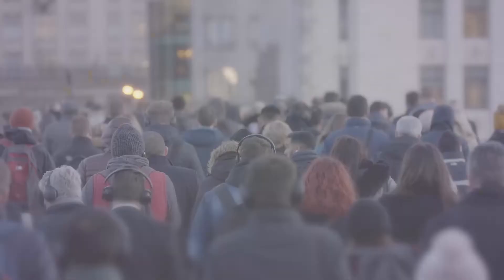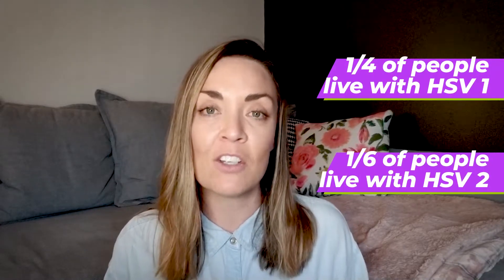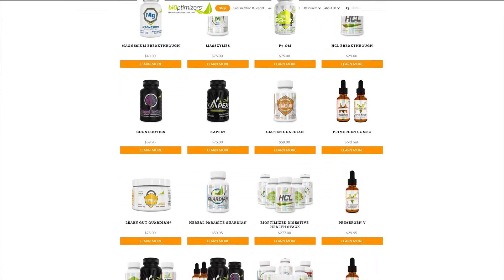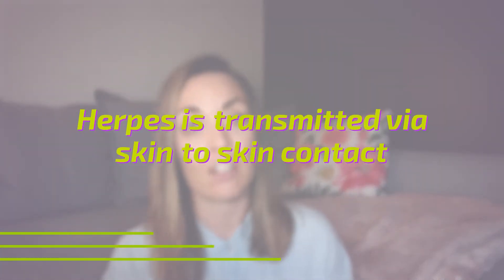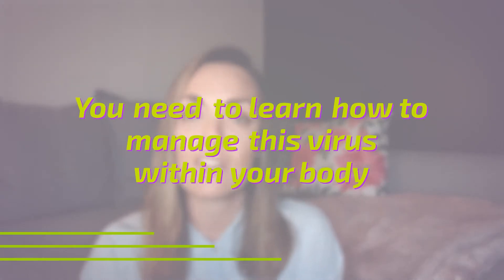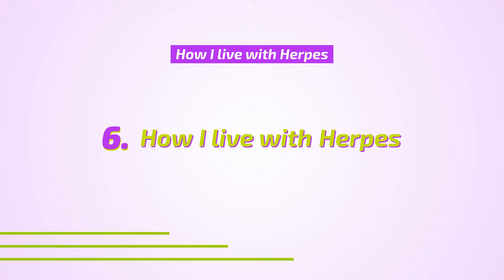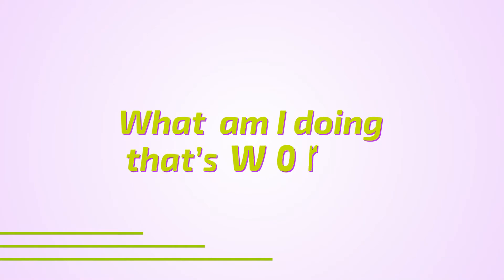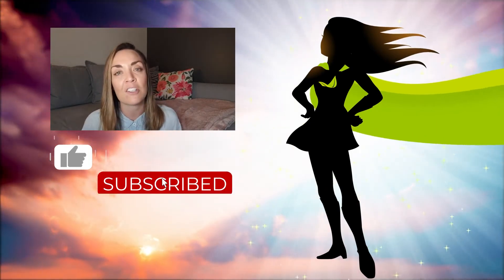How to LIVE with Herpes / BiOptimized Woman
Want to have AWESOME Health? to get the AWESOME Health Course for free!

About Adrienne:
Adrienne is a Certified Nutritional Practitioner and Yoga teacher from Toronto, Canada, and have a passion for women’s sexual health and wellness.

She specializes in showing people how nutrition, holistic wellness, and natural healing practices can help improve, maintain and positively impact your overall yoni and sexual health.

She works with clients to educate, demonstrate and relate. To create a safe, comfortable and confidential space and to have conversations with people who are interested in healing this deeper part of themselves.
BiOptimized Woman

The BiOptimized Woman Show is designed to explain the common health challenges women might face throughout their lives.  Our hope is to demystify some of the taboo topics that are rarely discussed in society, and shed light on best practices to reach a BiOptimized state of health.

This video is about How to live with Herpes  / BiOptimized Woman